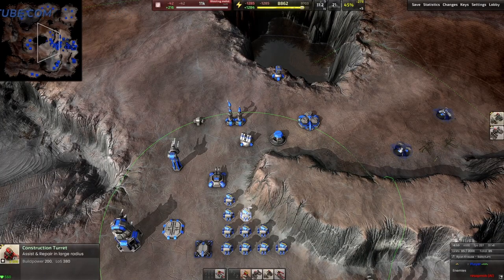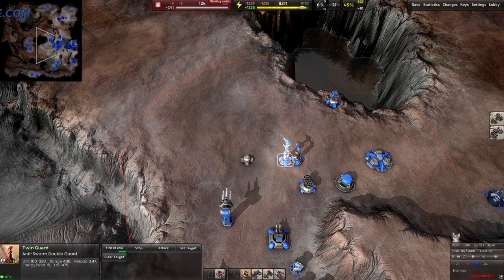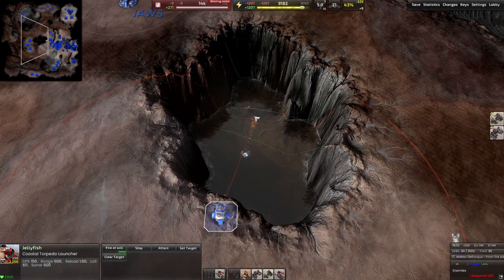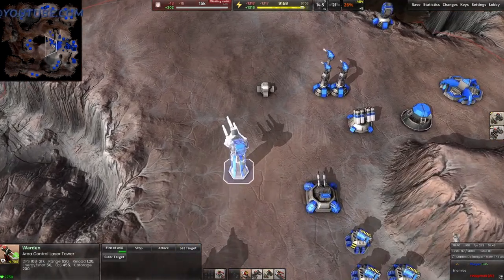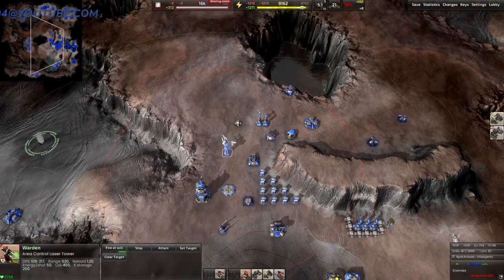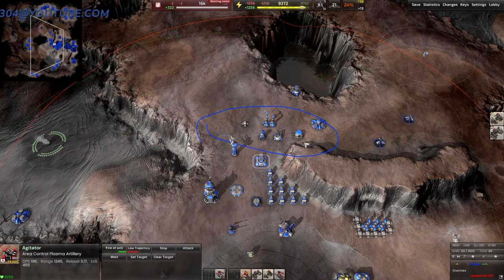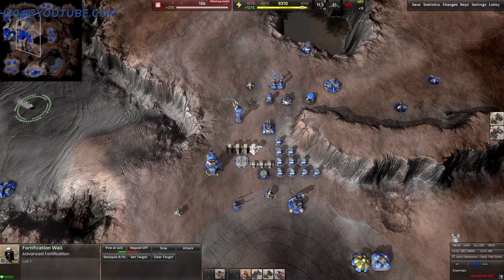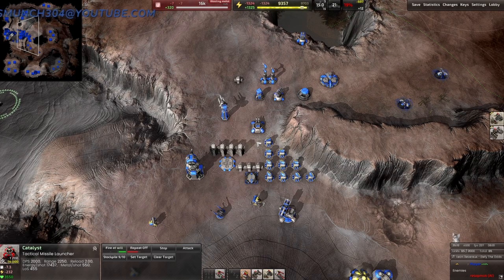Cortex Turrets Guide For Beyond All Reason How to Use Turrets Effectively Tips and Tricks Beginners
Welcome to Beyond All Reason if this is your first time seeing the game.
Jump into an action-packed battle scenario with massive 8 vs 8 battles.
Keep watching for more shorts with tips tricks and ideas!

For REPLAYS please share your in-game name and a little bit about your BAR Journey then provide a link to the game on the BAR website or a Game file.

(Buy Her Jewelry)